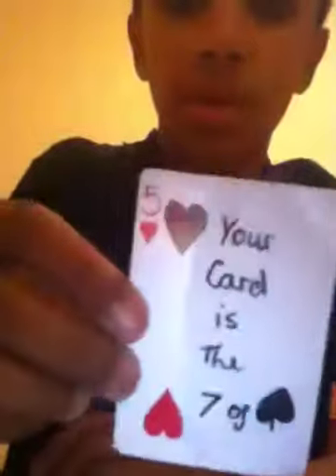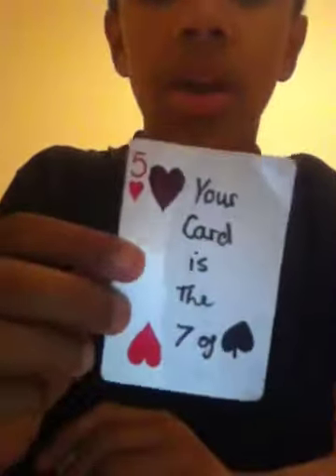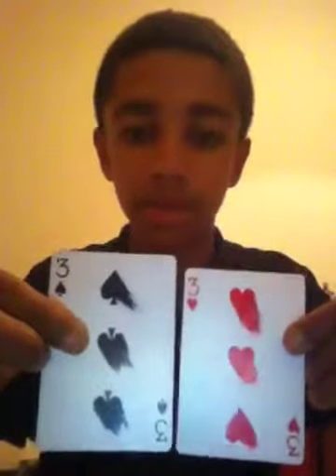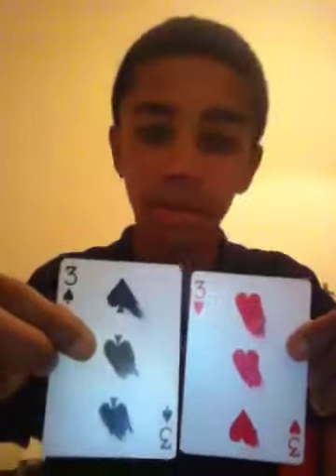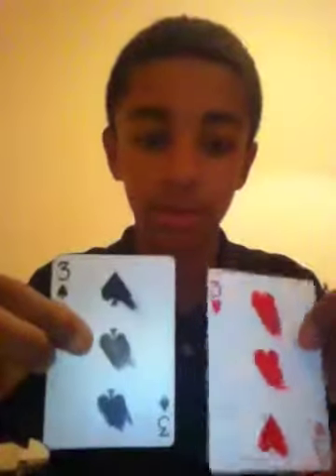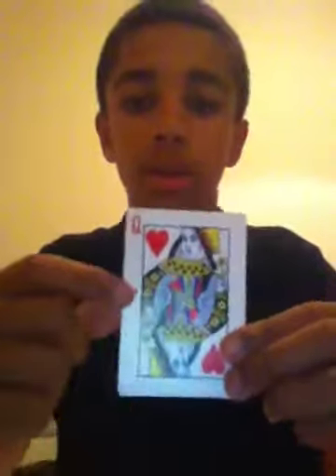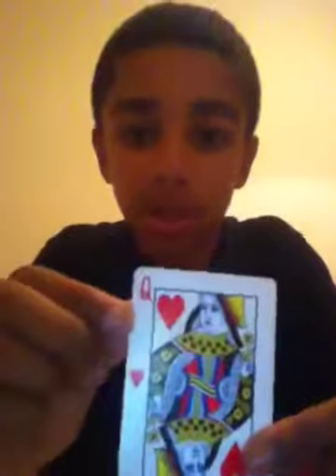Homemade Gimmicked Cards Tutorial